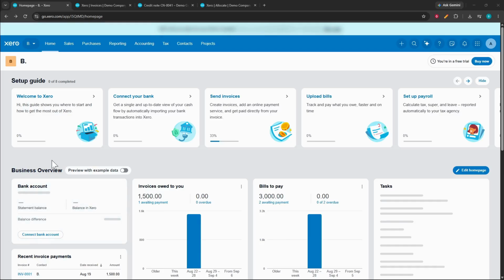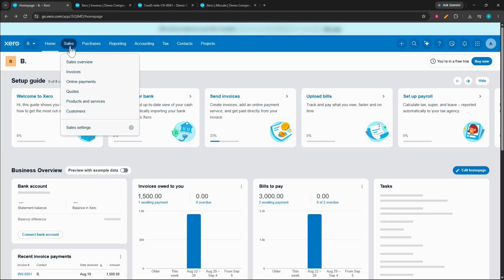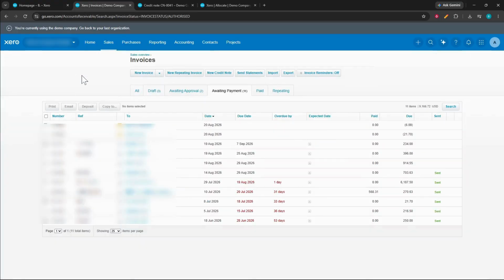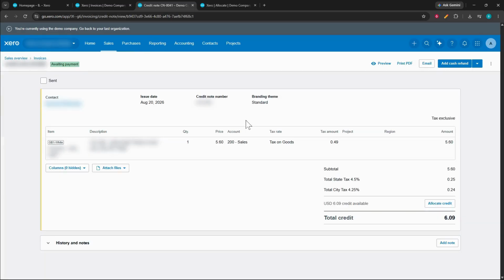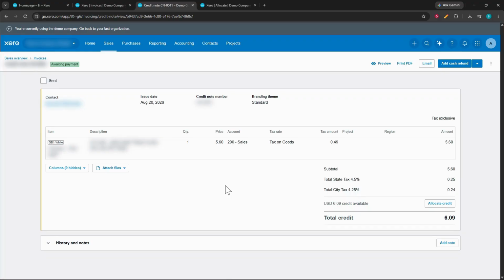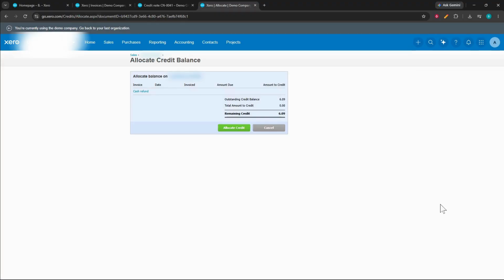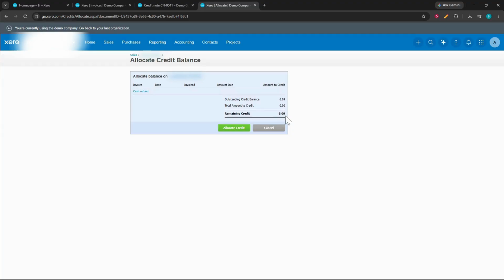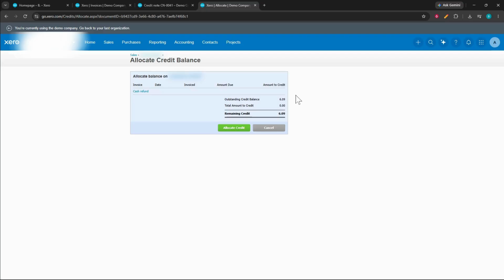How to Allocate Credit Note in Xero [2026 Full Tutorial]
In today's video, I'll show you how to allocate a credit note in Xero step by step. Whether you're applying a customer credit to an outstanding invoice or using a supplier credit against a bill, this guide will help you allocate the credit correctly.

You'll learn how to locate the credit note, review the available balance, select the invoice or bill you want to apply it to, enter the amount to allocate, confirm the allocation, and review the updated outstanding balance.